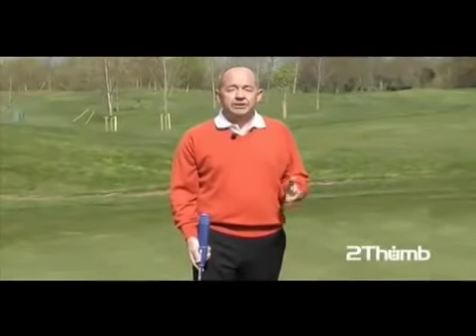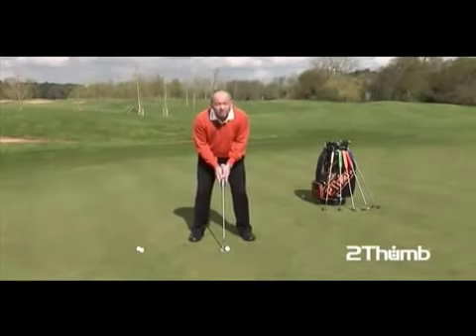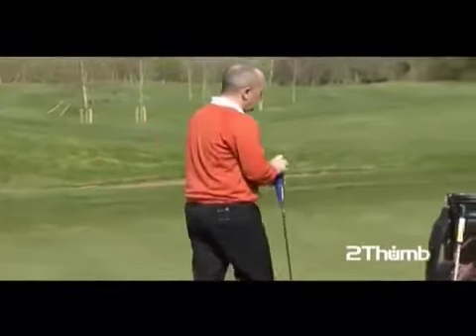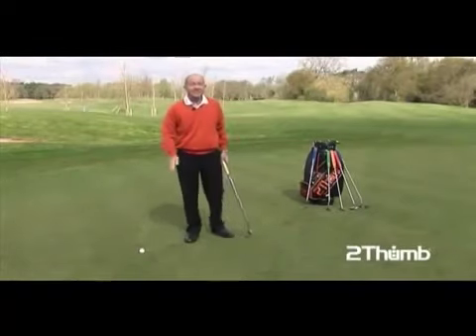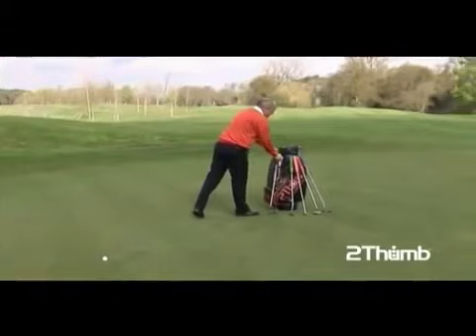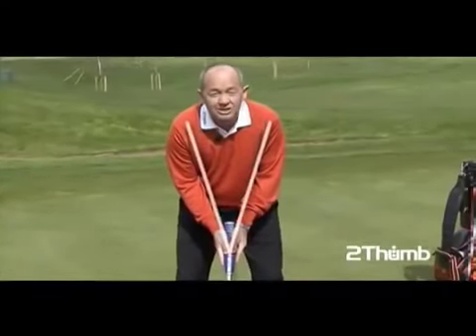Two Thumb Original - Putting Technique - Chapter 2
The putting method as used by Seven Gallagher, Matt Wallace and Jordan Smith. Explained by Denis Pugh PGA Master Professional